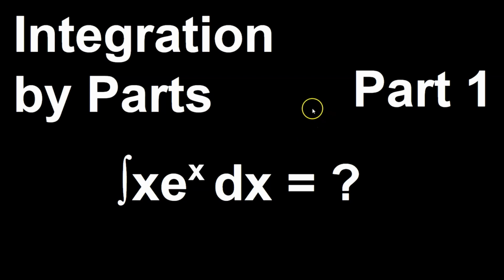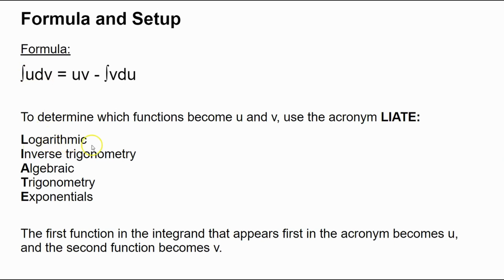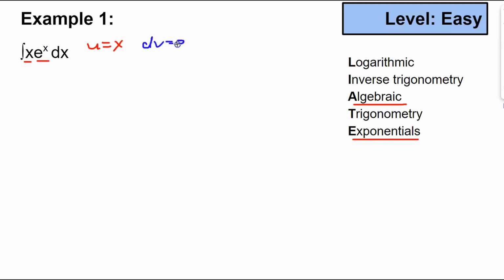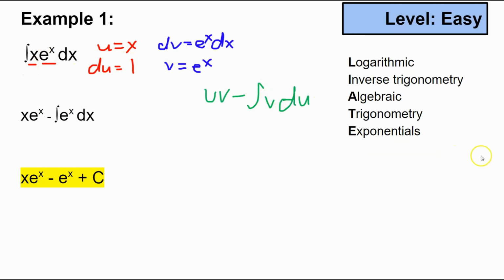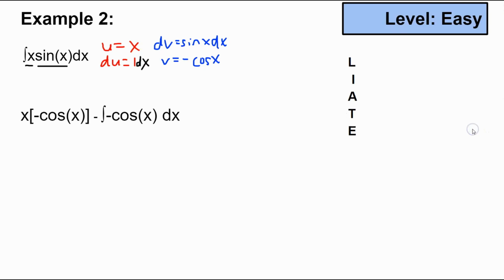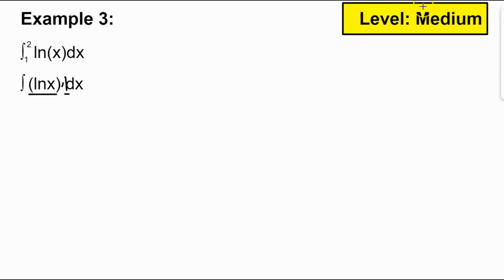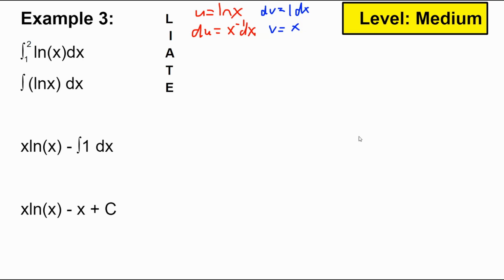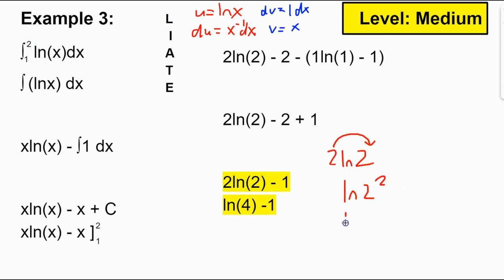Integration by Parts Part 1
We are back with another video about integration. This time, we cover a special method to integrate functions when the normal rules do not apply. This segment covers some easy/medium problems of the topic.

00:00 Introduction
00:05 About Integration by Parts
00:53 Setup
01:41 Example 1 (Easy)
04:40 Example 2 (Easy)
06:32 Example 3 (Medium)
10:31 Preview for Part 2 of IBP